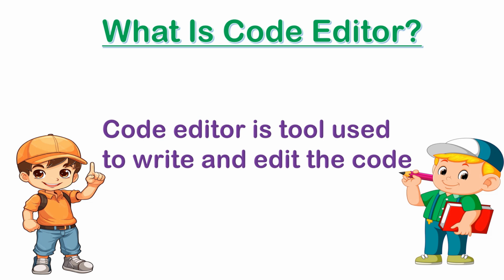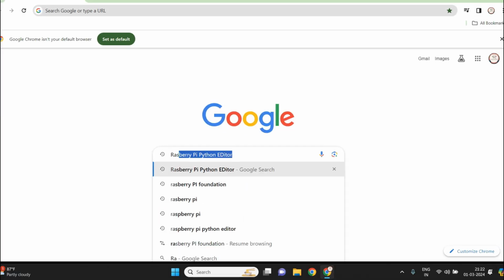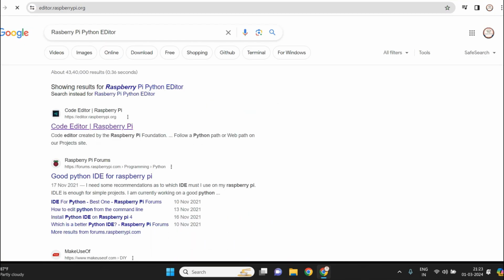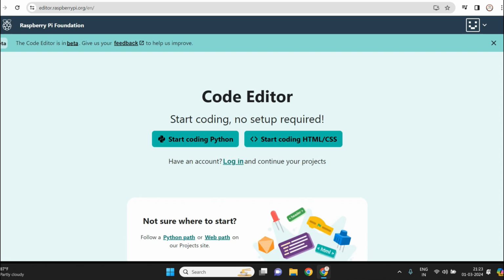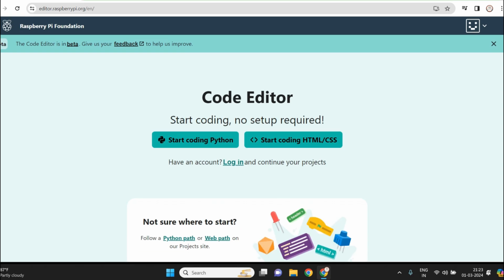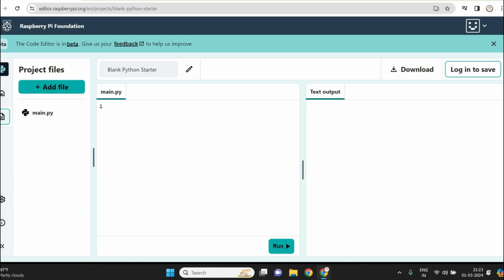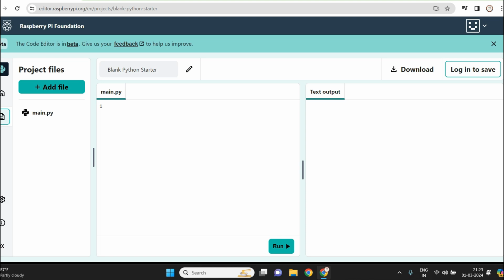Online Python Code Editor | Learn Python | Python Series